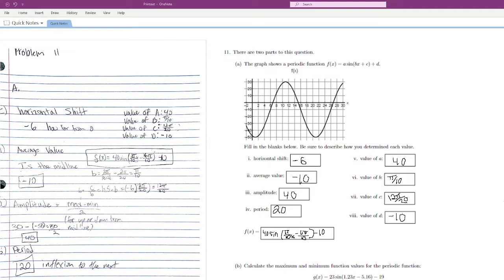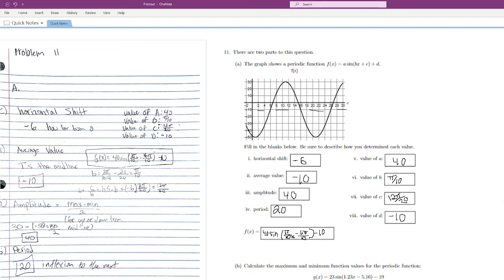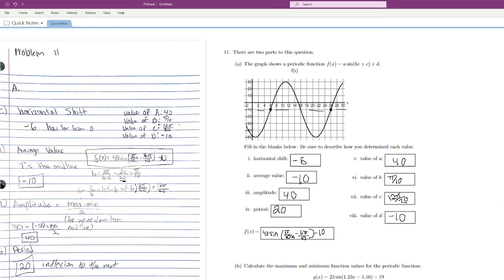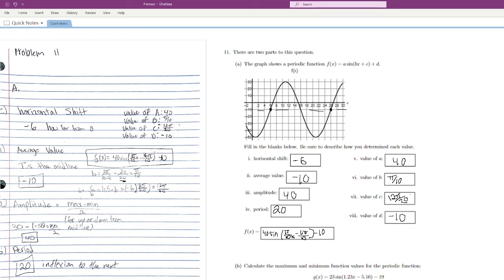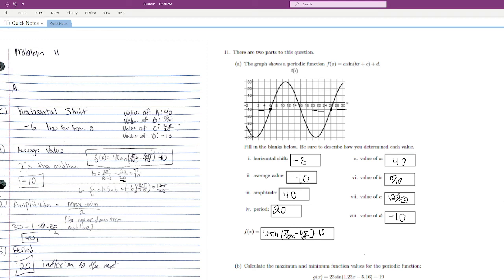Video Project 1 Applied Calculus